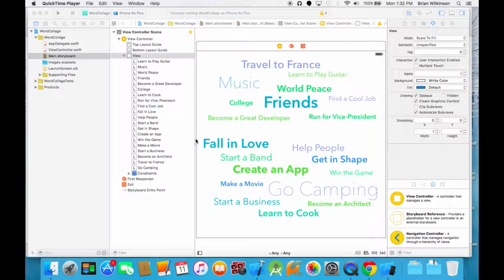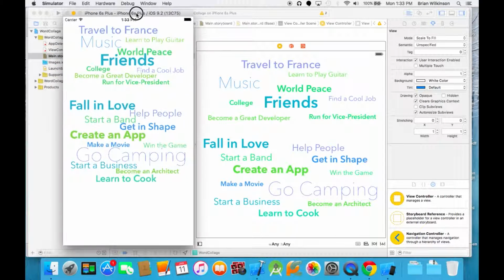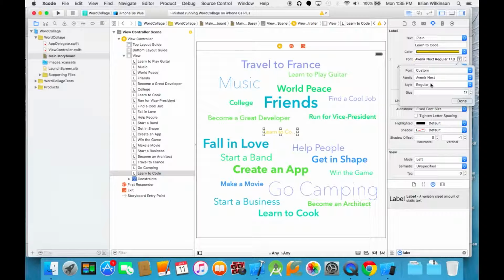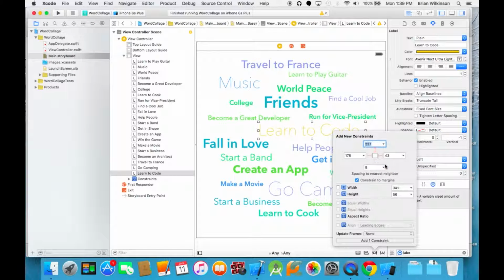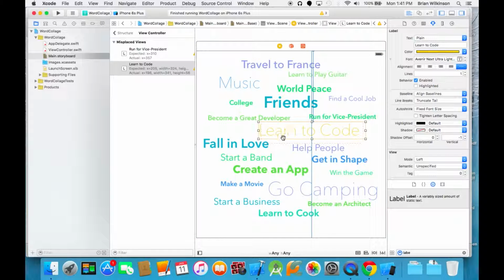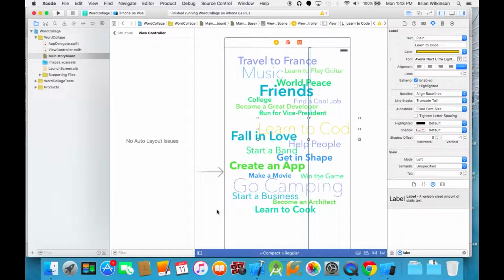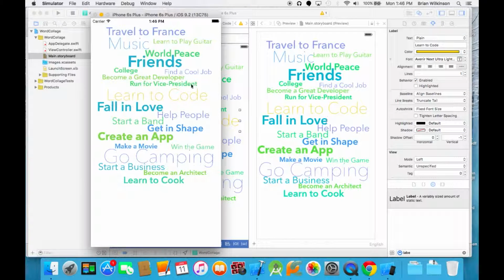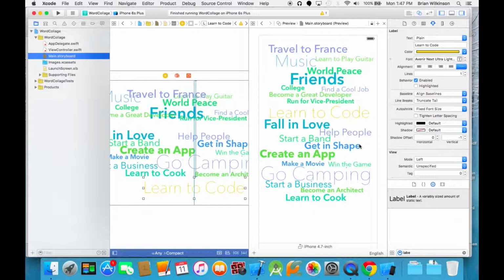WordCollage2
In this video we add a label to our existing project and use concepts like size classes and auto layout to position the label correctly for multiple devices and orientations.